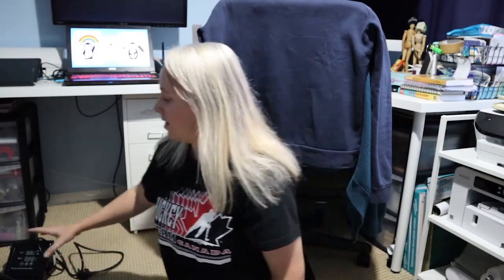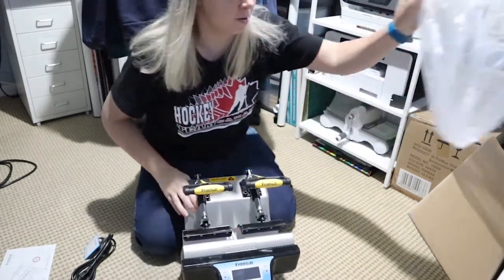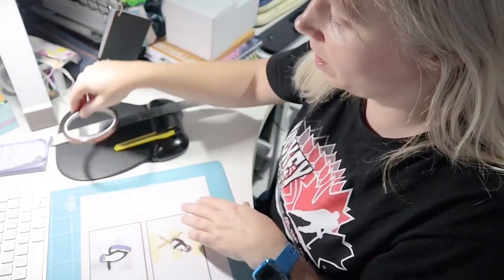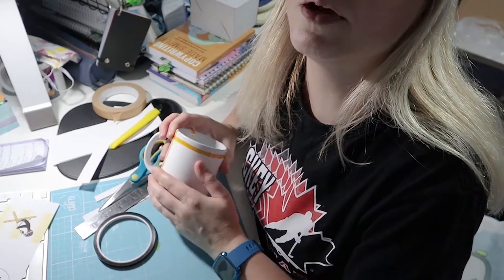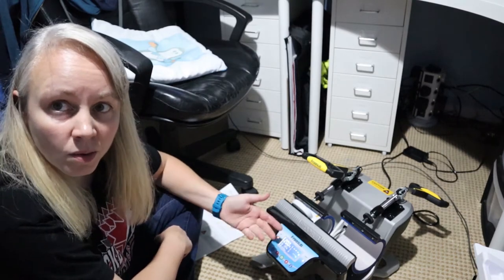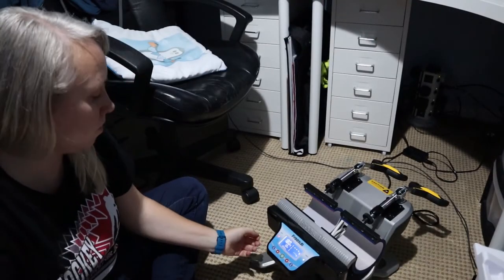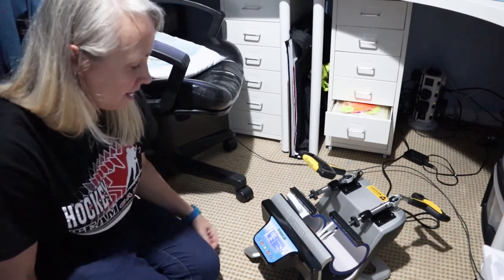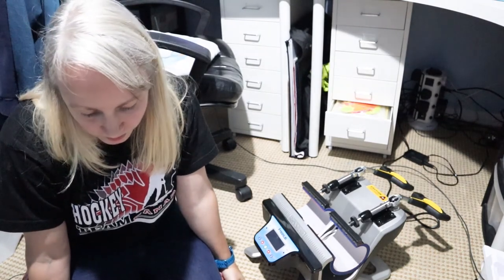New Mug Press Unboxing - Freesub ST-210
I finally decided to buy a new mug press, after lots of trouble with my old one, I went for the Freesub ST-210.

Mug Press

Find out what my first impressions  were and how I go on with setting it up, in this unboxing video.

To keep up to date with all things Crafty Penguin sign up to my mailing list, for information on new products and offers.

Equipment
Camera- Canon EOS M50
Drawing tablet
Overhead tripod mount
K and F tripod
Blitz Wolf Ring Light
Mug Press
Arteza Marker case
Epson Archival Paper Matte A4
Epson Archival Paper Matte A3
Brother Printer Cartidges
Softbox Photography Lighting Kit
IntimaTe Leatherette Office Chair Blue